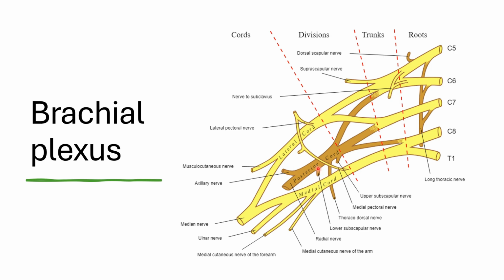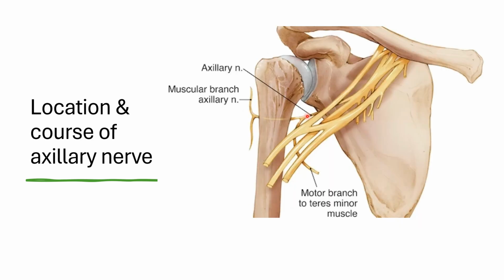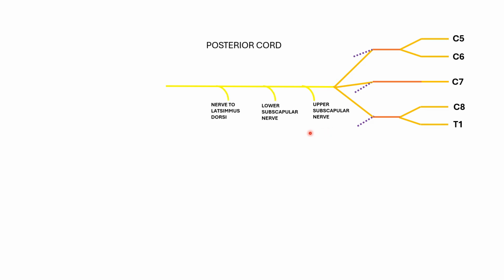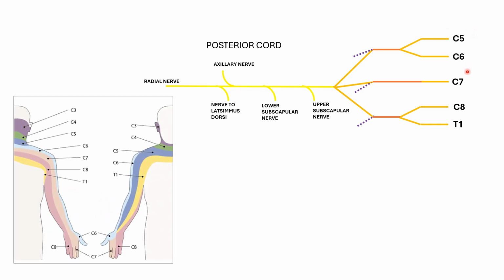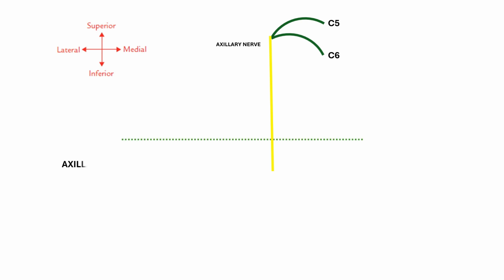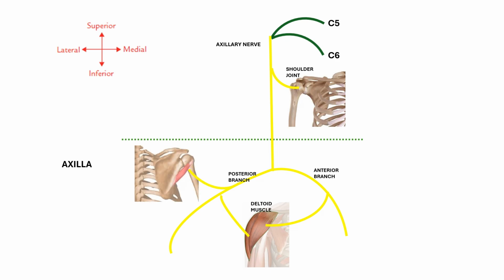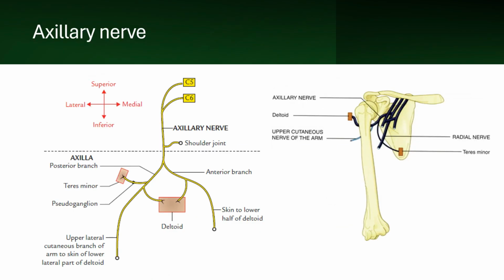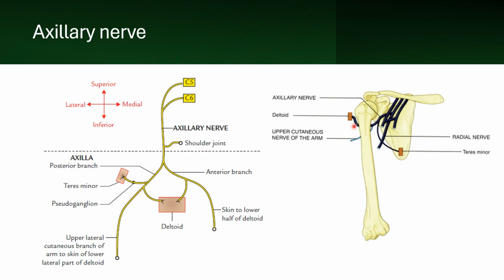Axillary Nerve | Anatomy, Function & Clinical Significance Explained | Ace Anatomy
Discover the detailed anatomy, function, and clinical significance of the **axillary nerve** in this educational video by Ace Anatomy. Learn about its origin, course, branches, and the vital role it plays in shoulder movement and sensation. We also cover common injuries to the axillary nerve, including **causes, symptoms, and management tips**, to help medical students and professionals better understand this crucial nerve.

If you're preparing for exams or enhancing your medical knowledge, this video is your go-to resource.

Follow us for more updates on the Ace Anatomy channel.